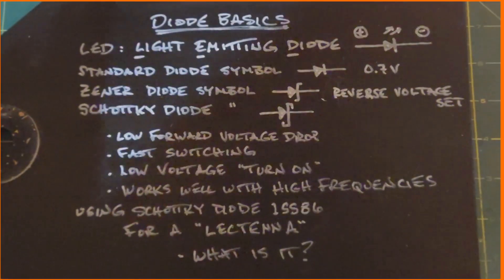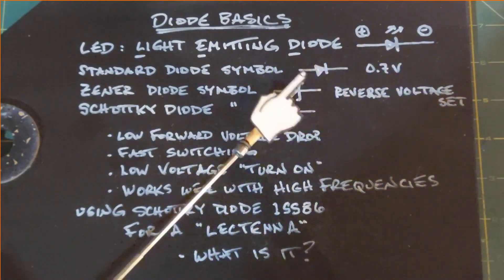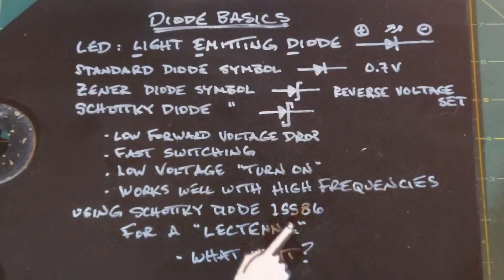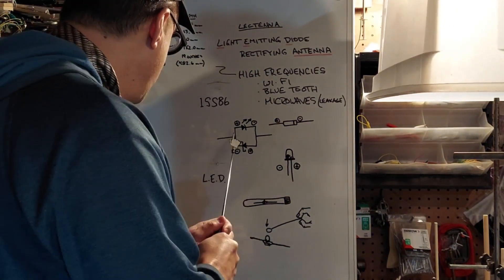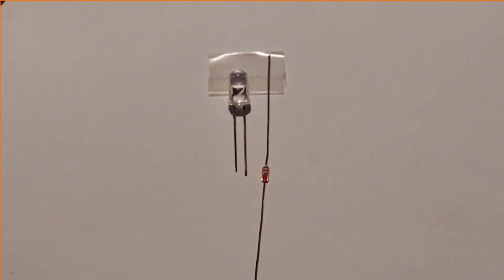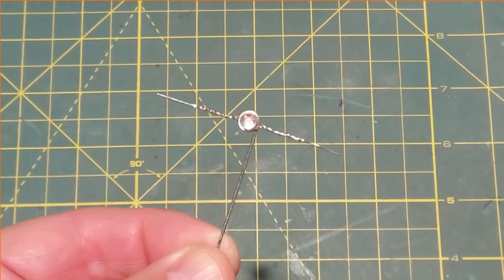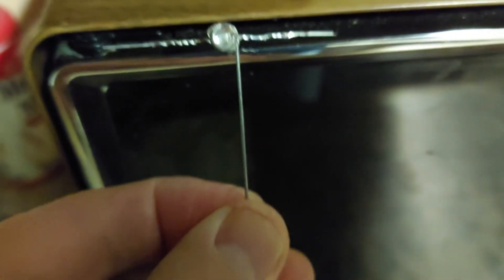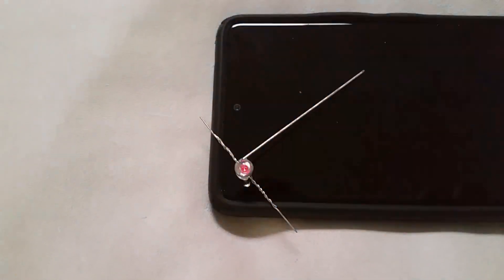Detecting A Leaking Microwave Oven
One of the simplest working electronic devices you can build requiring only two components.  A diode and an LED.  It will give you notice if your microwave oven is leaking microwaves.  And visually show you the invisible workings of your wi-fi.  The Lectenna.